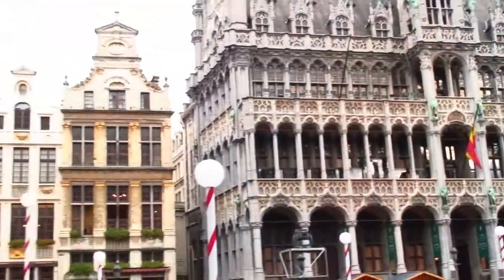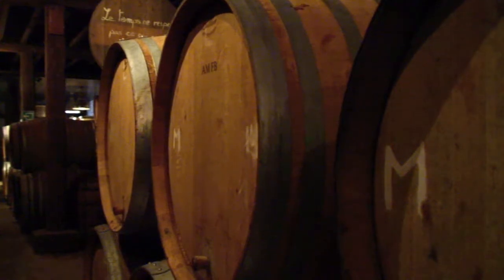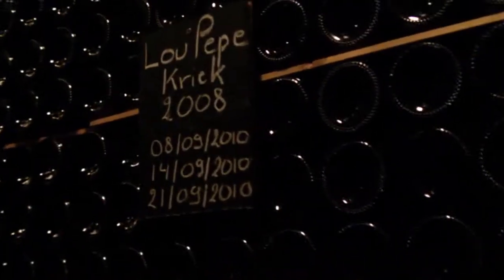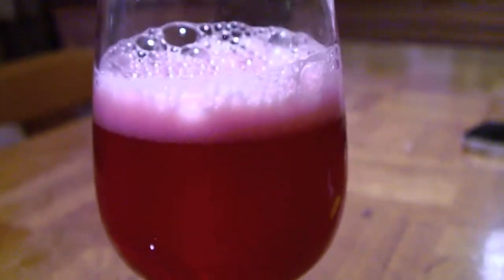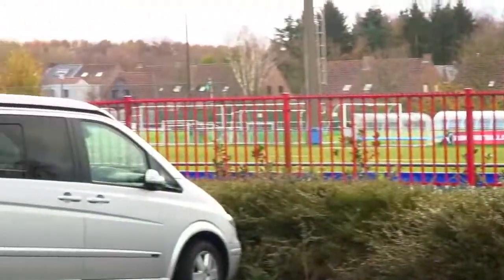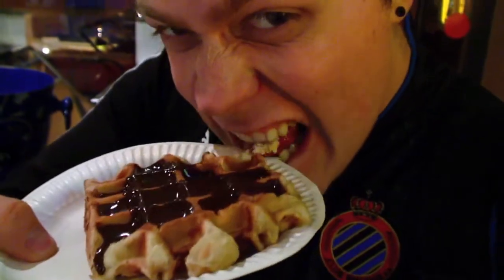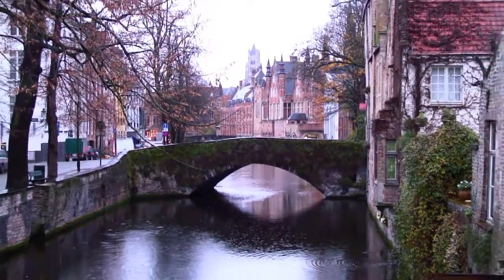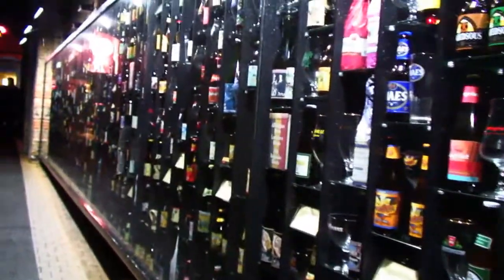Roam Belgium (Brussels, Lambic, and Club Brugge) Part 1 of 2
Lambic beer is an ancient form of brew-making made famous by the belgians in Brussels.  Jordan takes us on a tour of the last remaining brewery in Brussels to hold true to this ancient style, as one batch of beer can take up to three years to create.  We then head over to Brugge to check out the town and Jordan's favourite Belgian soccer team as it associates with his ancestry.